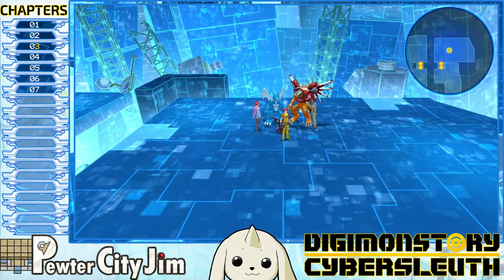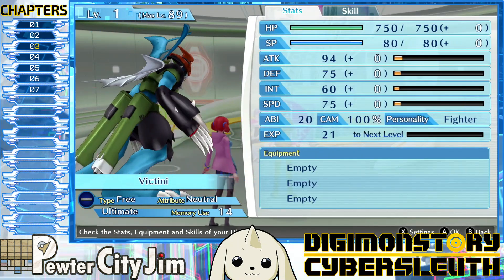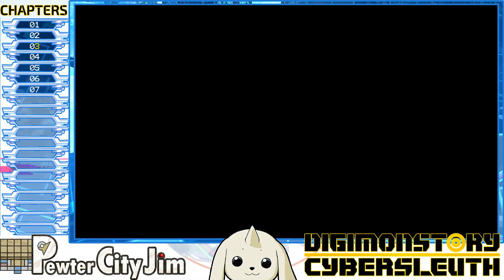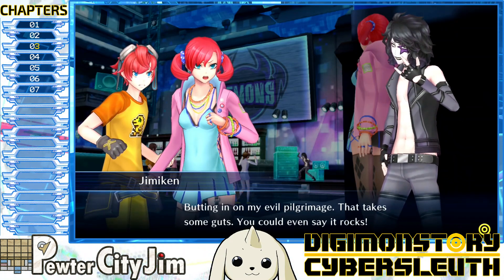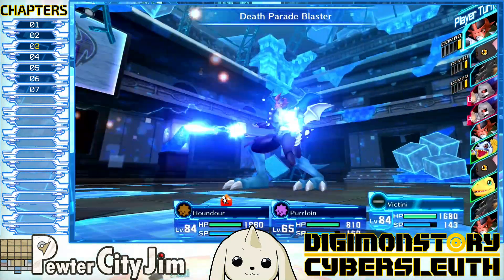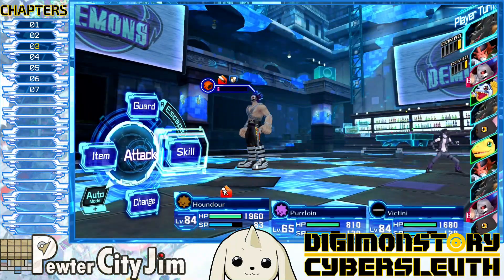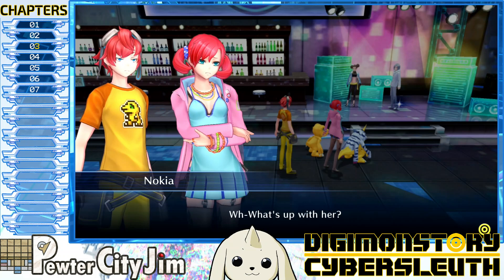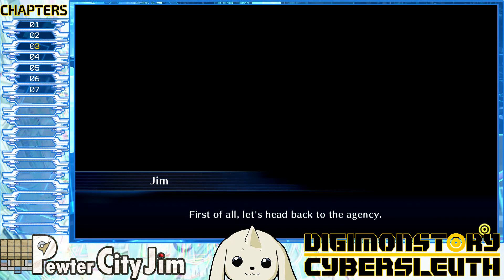Jimiken is just CREEPY! - Digimon Story Cybersleuth Ep. 33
Jimiken is using subliminal messaging to lure folks to his shows. Let's beat him up.

Hey there, Tamers! Welcome to the wonderful world of Digimon! We're going to try something new and unexpected for the channel and play through this fantastic game from a rival Monster Taming franchise! I love Digimon and have loved it ever since the 90s. I'm looking forward to sharing it with you!

If you want to check out my thoughts in full on this game, I have a handy dandy article right here!